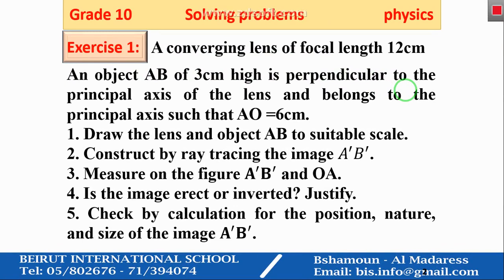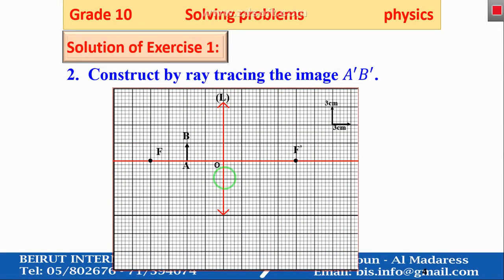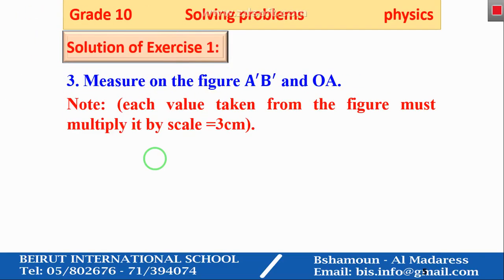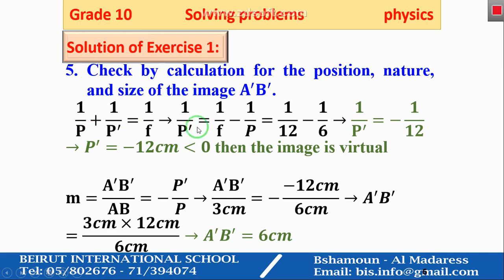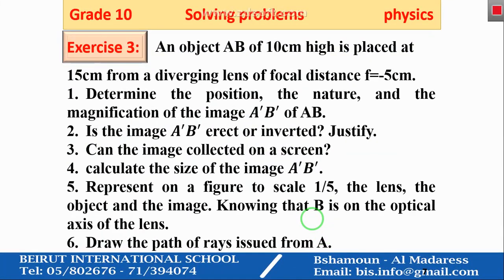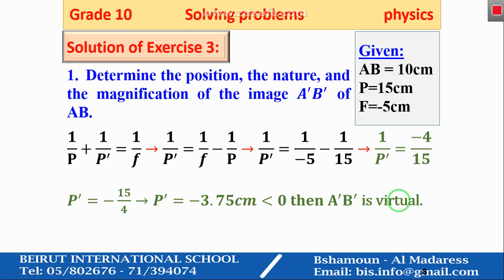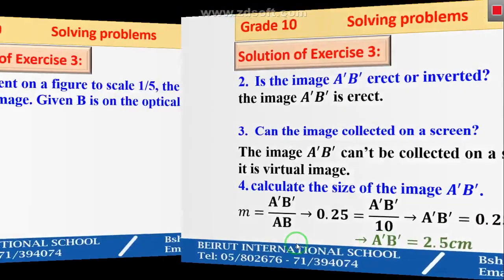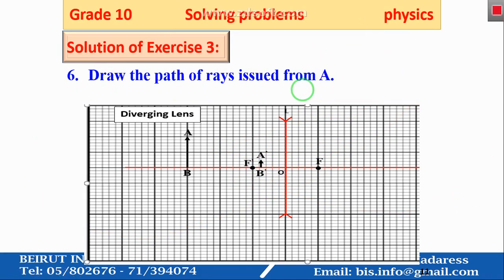Beirut International School G10 - Physics - Lenses